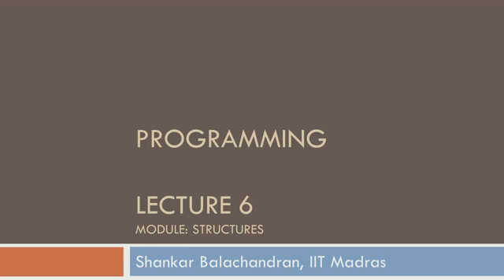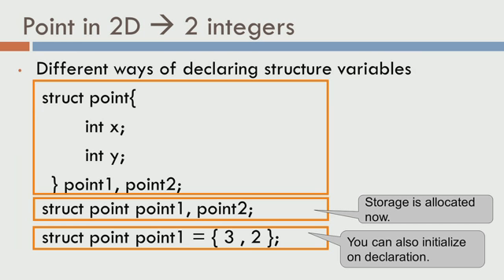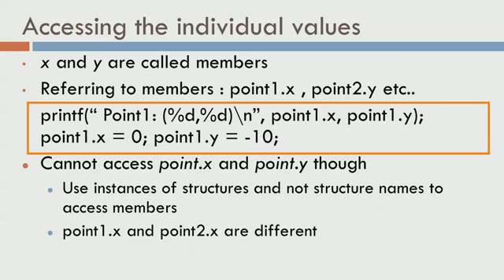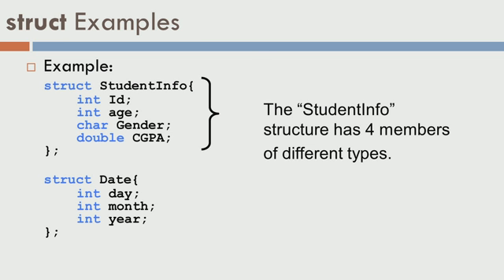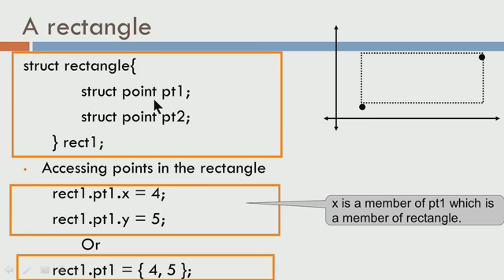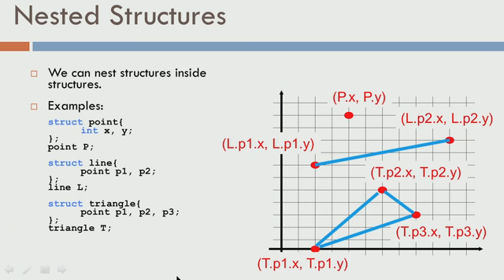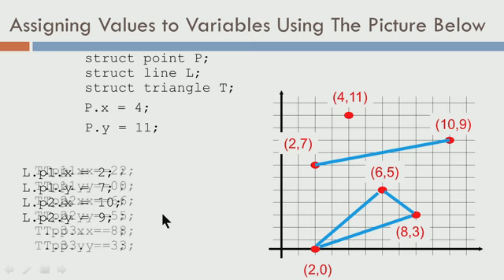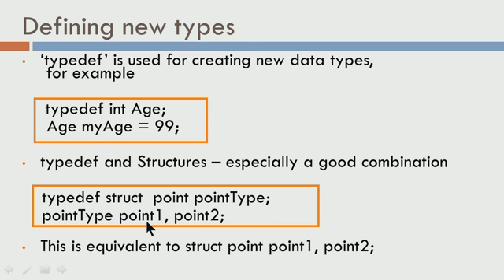1 Structures mooc mod01lec36